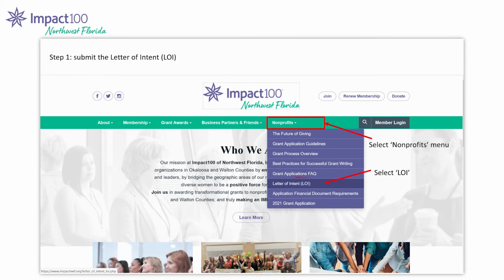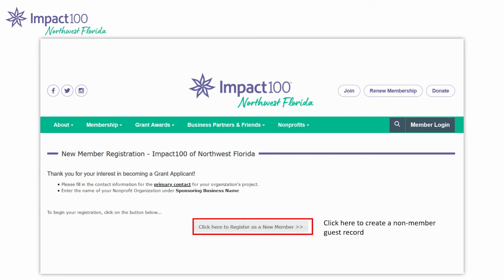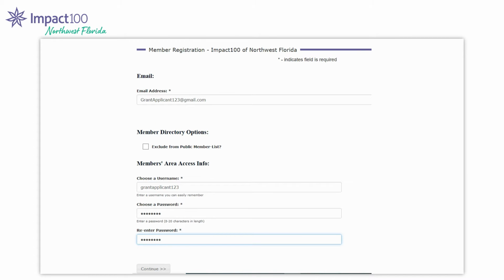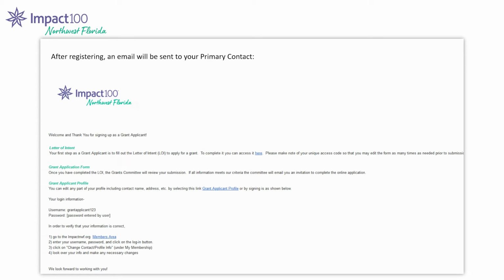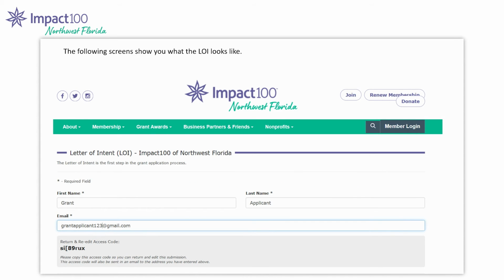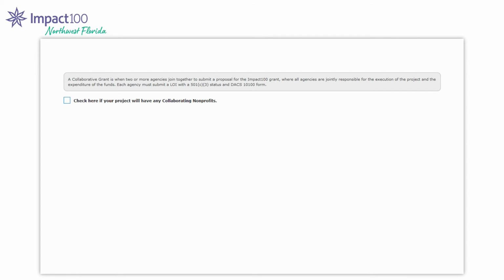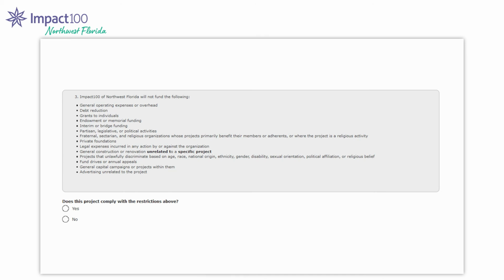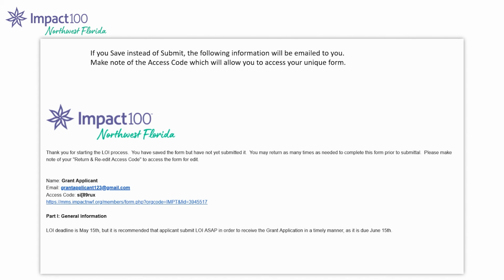Grant Workshop 03 LOI Application Instructions